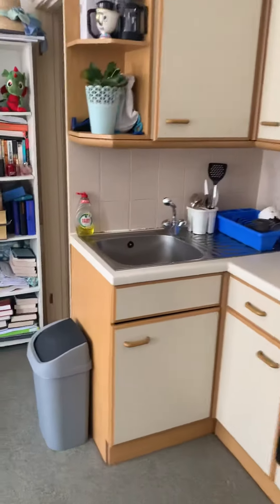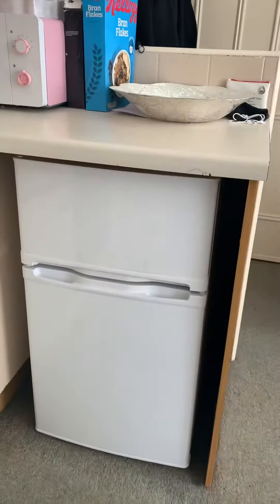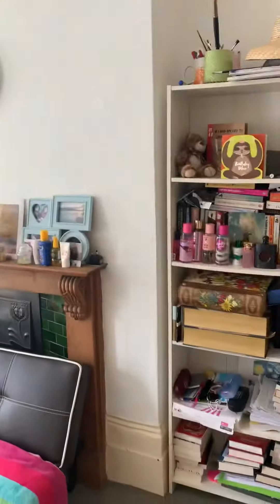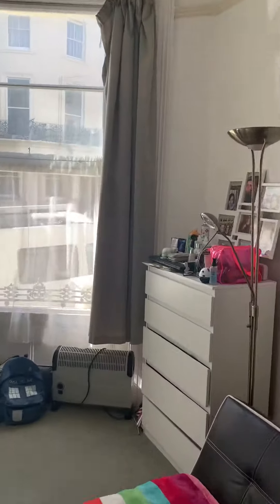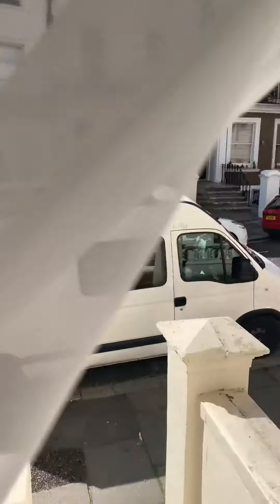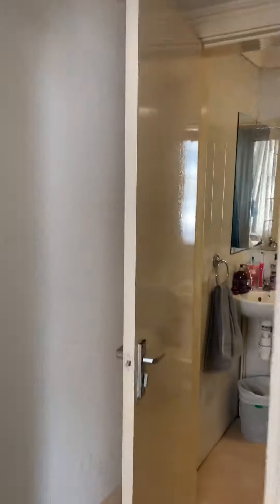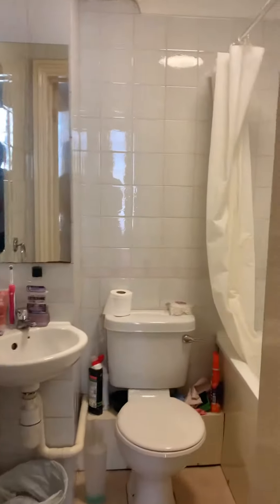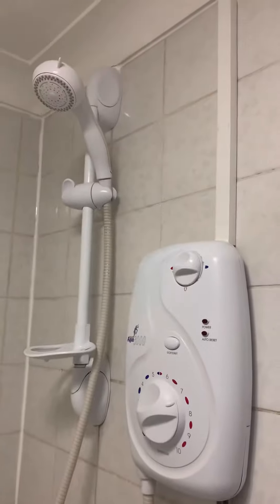Brunswick Road, Hove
Ground floor studio, Brunswick Rd, Hove